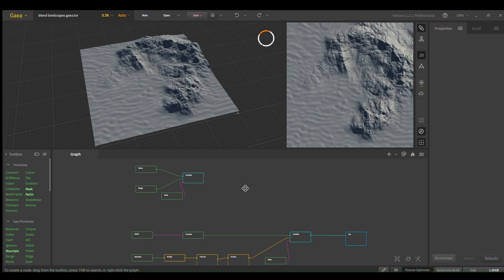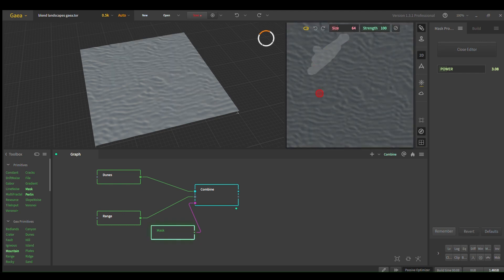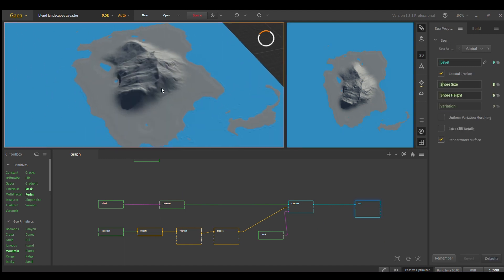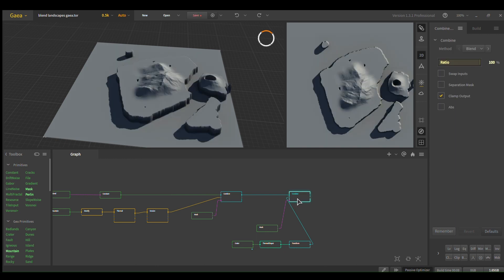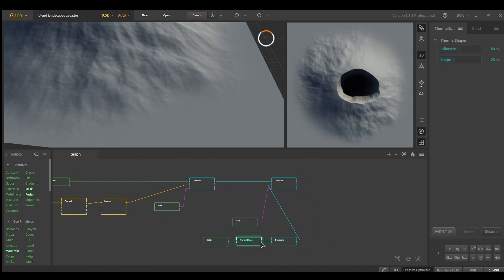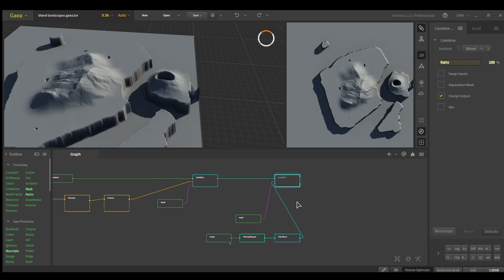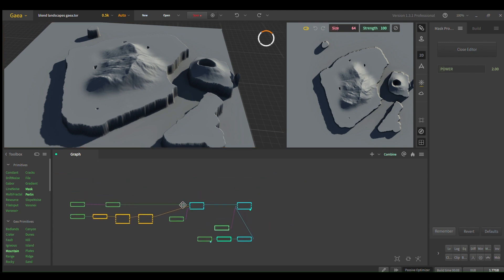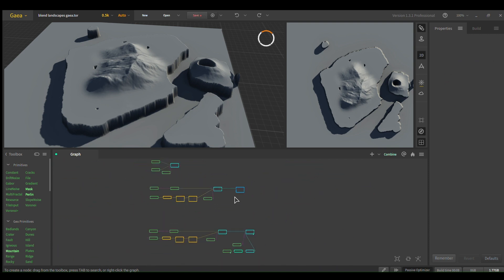Gaea Basics - Blend Different Bioms using masks and transform node.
Quick basics tutorial on blending different bioms. Very simple tree for an example.